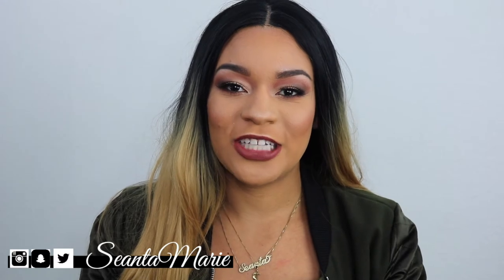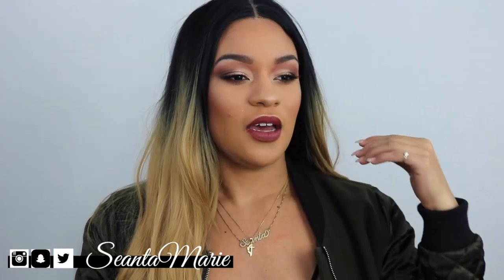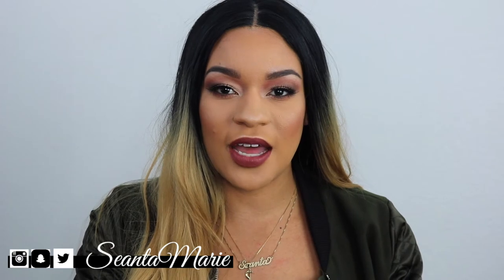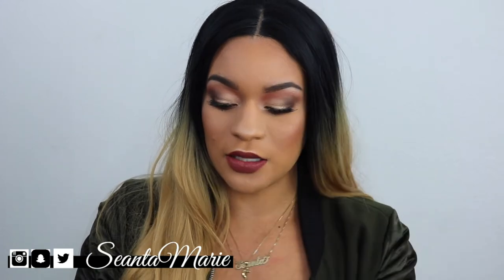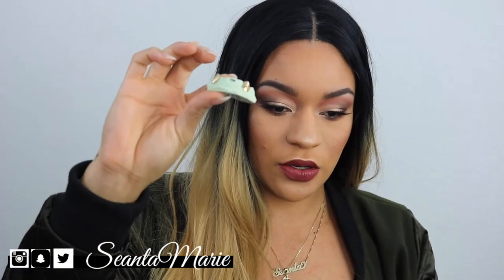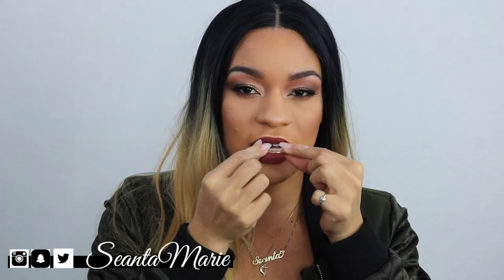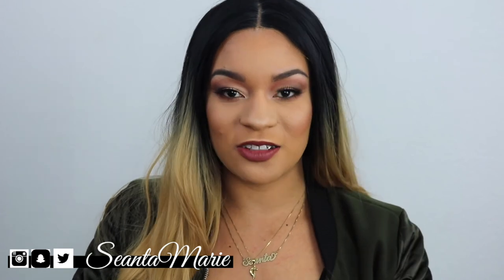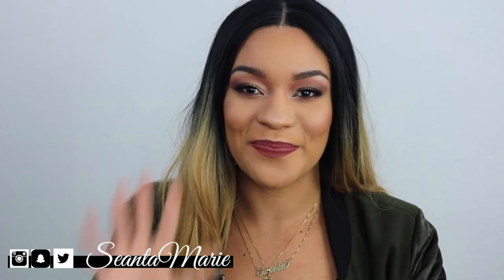ALL ABOUT MY GRILLZ| Where to buy, storage, molds, etc.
*The socials listed are my best way to interact with YOU*
This space is a channel meant for all things lifestyle...you can find fitness vlogs, military videos/vlogs, home décor videos, beauty reviews, beauty hauls, monthly favorites, fashion hauls, lookbooks, fashion favorites, fitness favorites, military advice, vlogmas, and much more!  New videos can be found on the SeantaMarie channel every week.

As a lifestyle vlogger I want to take you with me on my journey through life.  I enjoy sharing everything I can with YOU and helping change the world one YouTube video at a time.

IndiaLimaYankee
   - Tay

1. My grill is from @goldtimekilleen (check them out on Instagram)

 Sony a5100/Iphone 7 Plus, GoPro Hero 5 Session (All Vlogs)
~Edited with: Final Cut Pro X 10.3.4
~Thumbnail Edit: Pic Monkey, Iphone 7 Plus, FaceTune
~Editing Hacks:

1.  ALL purchased products mentioned are purchased with my own dollaaaaas that I worked my booty off for.

2. ALL opinions are my own thoughts/feelings. sorry if they are brutally honest/offensive! :D If you feel the need to express your negative opinions feel free to do so at anytime, and thank you for contributing to my channel with your view!

3. ALL MILITARY RELATED CONTENT IS BASED UPON MY OWN PERSONAL EXPERIENCE/WHAT I HAVE LEARNED AND KNOW TO BE TRUE.  MY PERSONAL OPINION DOES NOT REPRESENT ANY SPECIFIC PERSON (OTHER THAN MYSELF), or BRANCH OF SERVICE.

4. ALL MILITARY RELATED CONTENT HAS BEEN PREVIEWED AND UPLOADED TO BEST SUIT OPSEC REGULATION